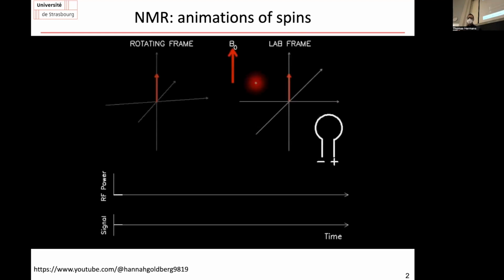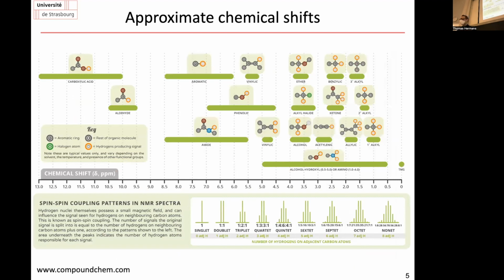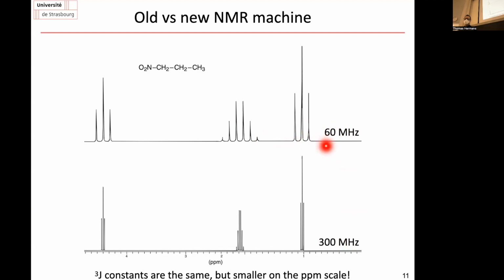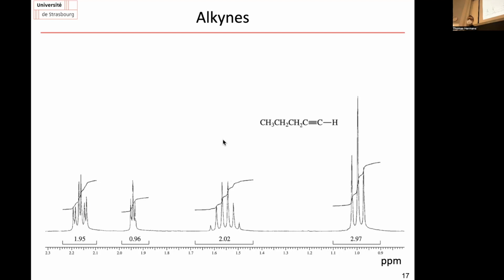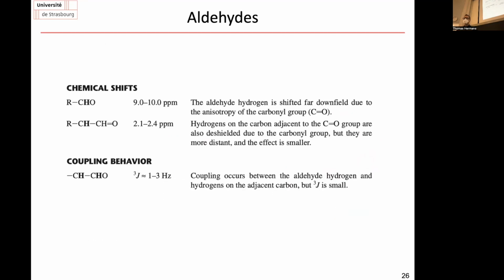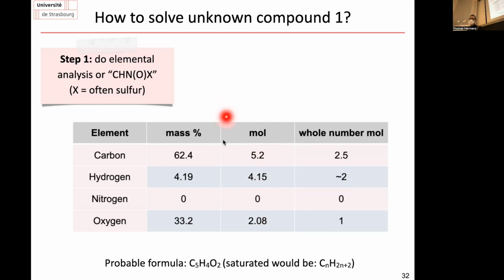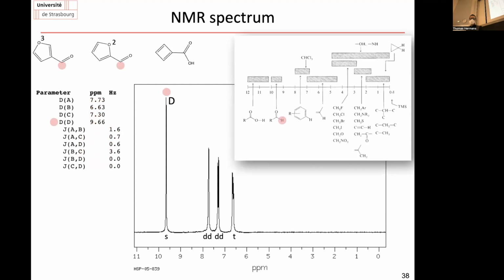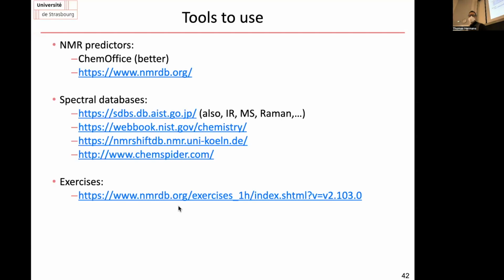spectro1 class 8 nmr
Corrections:
53:43 I say "sigma" but should be "pi bond" of course
53:59 "pi bond"
1:03:45 "pi bond"